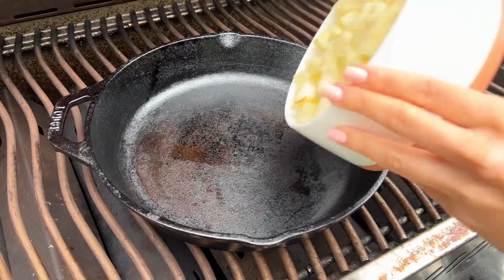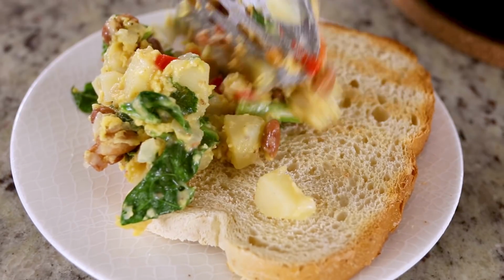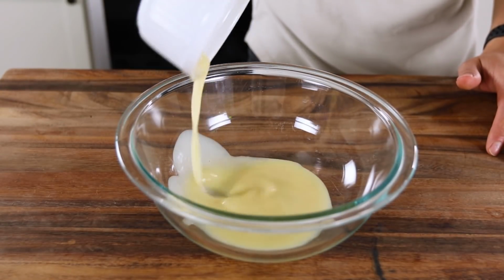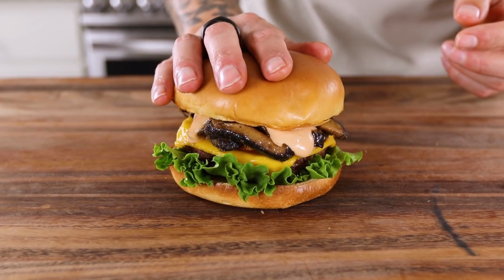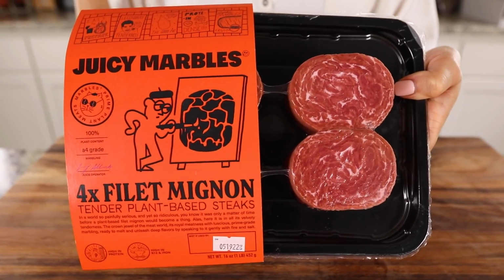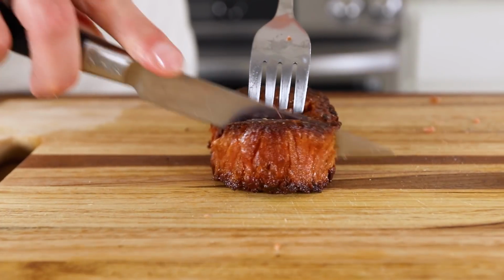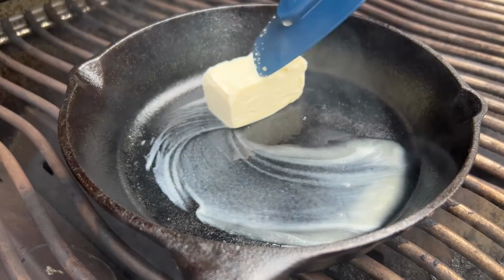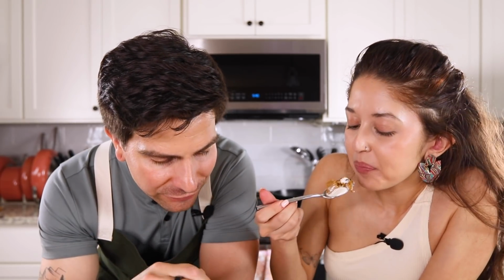our first steak in 10 years 😳 a full day of grill recipes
Intro: (0:00)
Breakfast Hash: (3:11)
Garlic Butter Miso Mushrooms: (7:23)
Plant-Based Filet Mignon: (see below) (9:48)
Skillet Chocolate Chip Cookie: (13:58)
Outro: (16:17)

Medium Lodge Cast Iron
Small Lodge Cast Iron

Hi everyone! We just wanted to add a note here acknowledging that we are aware of the insensitive and offensive imagery that Juicy Marbles posted directed toward the Asian community and that we no longer feel comfortable supporting and recommending the brand. We appreciate all of you who reached out to us and commented on our content to let us know about this situation; we do not take it lightly. We still hope you enjoy the rest of the video, and we appreciate you being here.

Best,
Jasmine and Chris